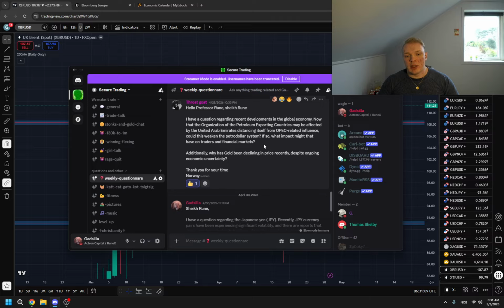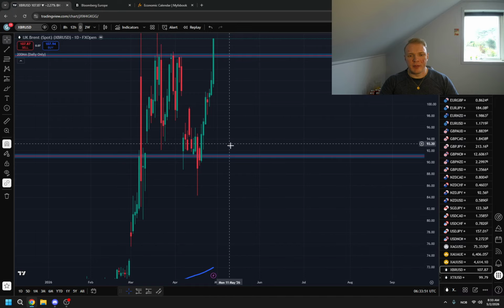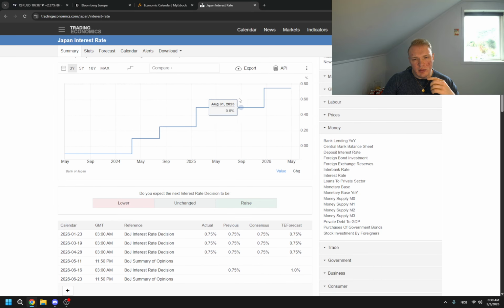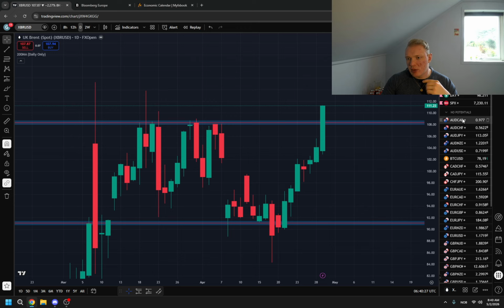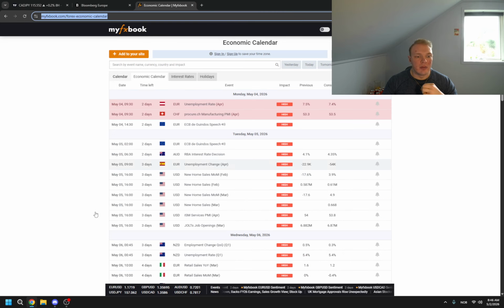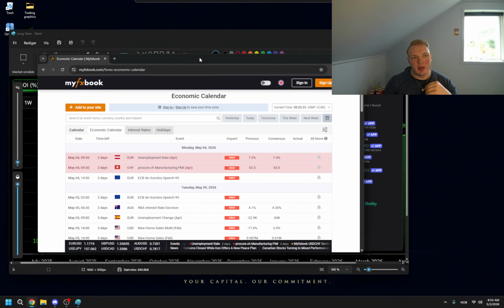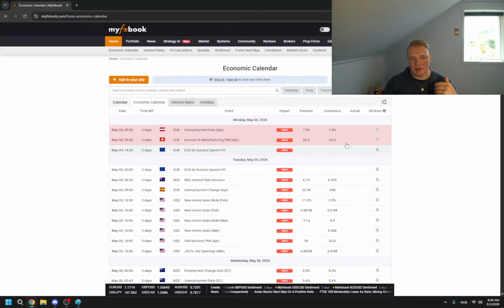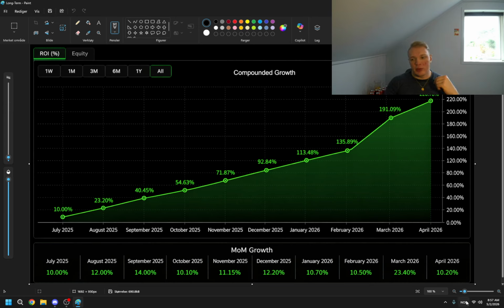Monthly Recap + Questionnare answered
Forex trading channel focused on currencies and commodities. Technical analysis, price action, market scans, trading setups, weekly recaps, trading psychology as well as geopolitical analysis.